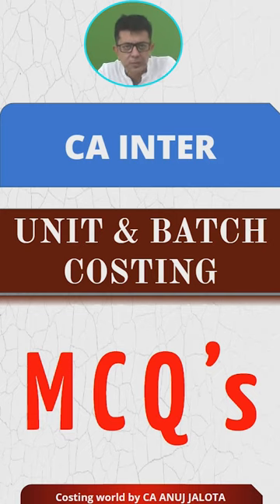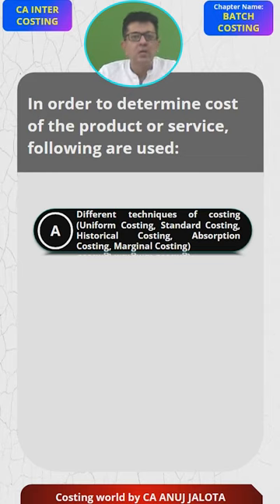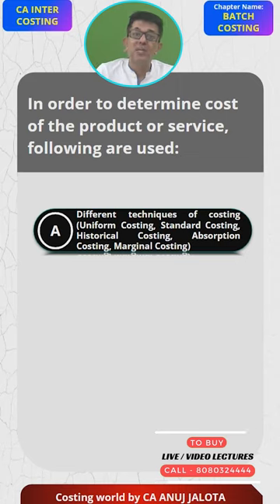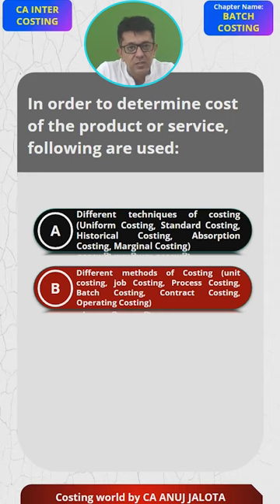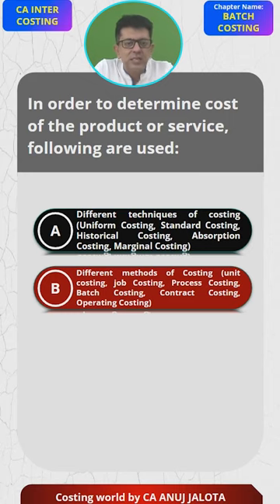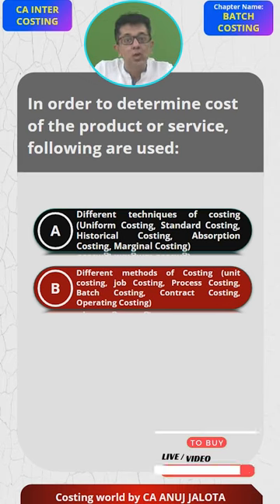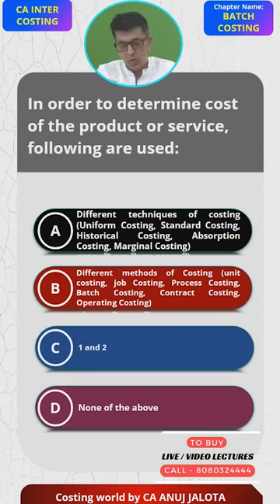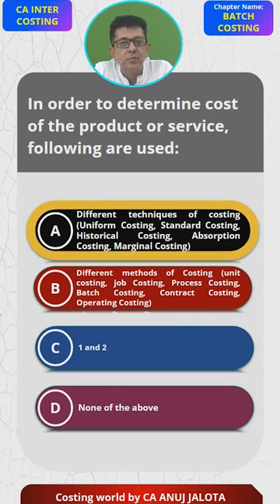Mastering - Batch Costing - MCQ of CA INTER || MCQ- 2 || Key to CA INTER Success| Costing World